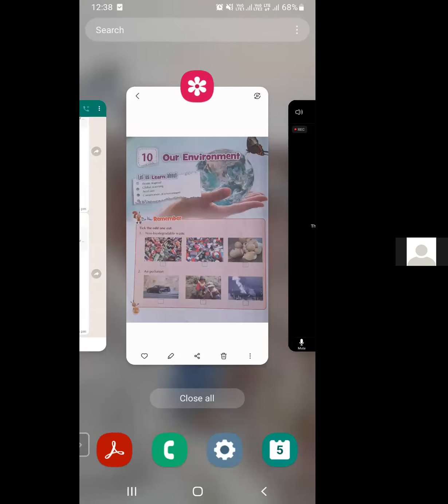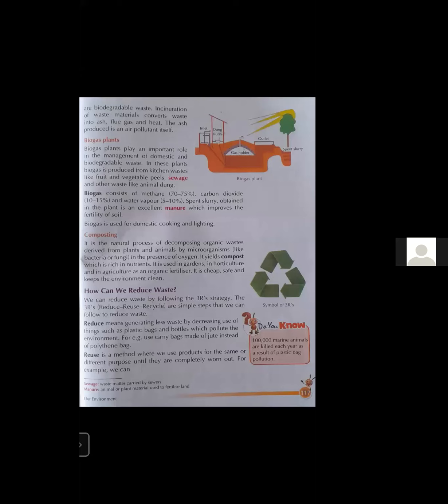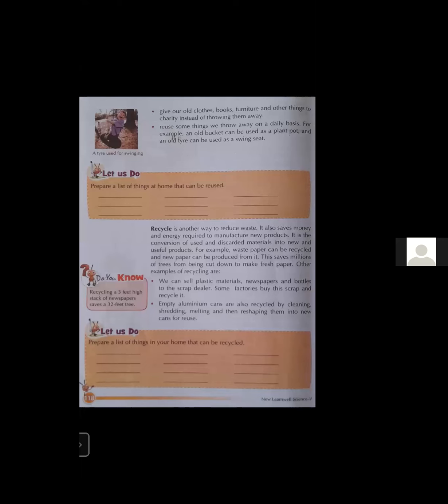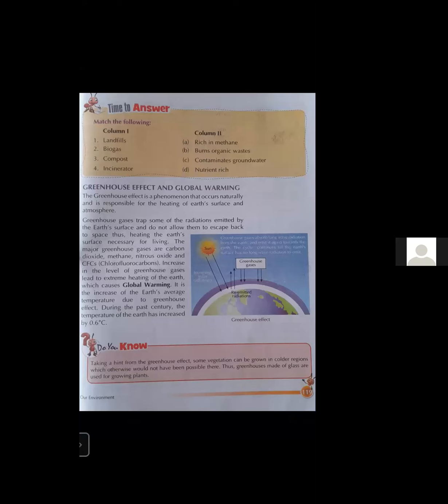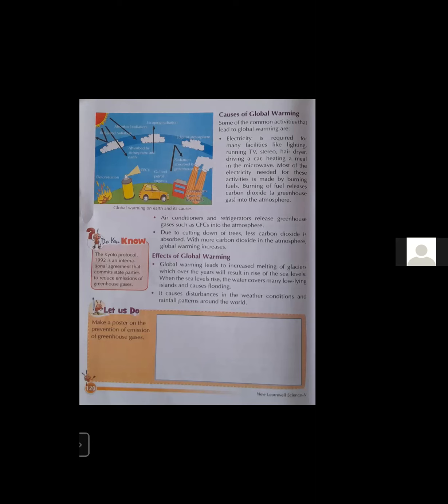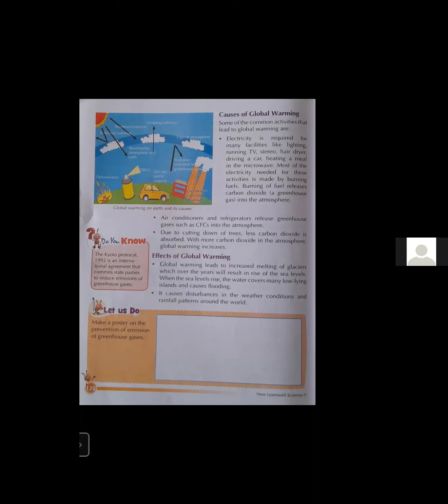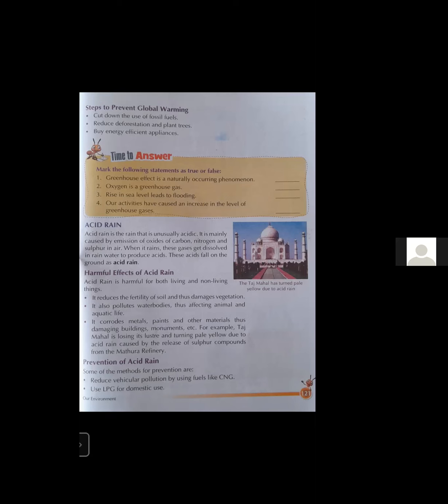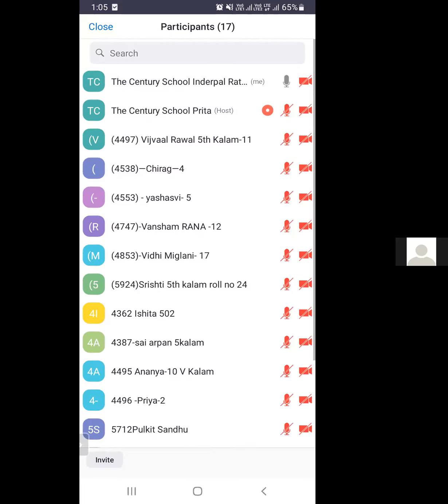TCS Class V Science Lecture 2L 10